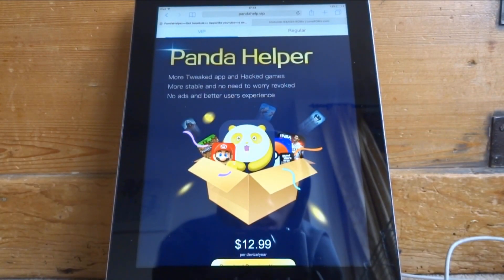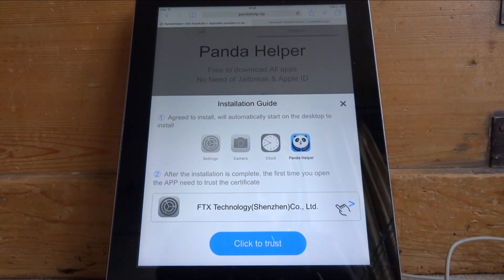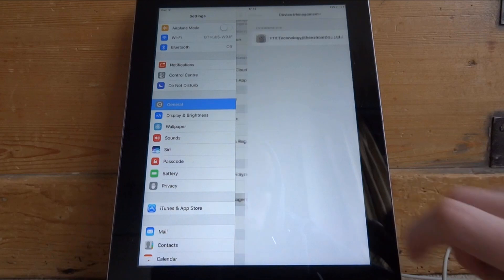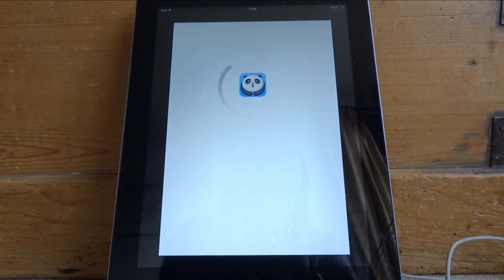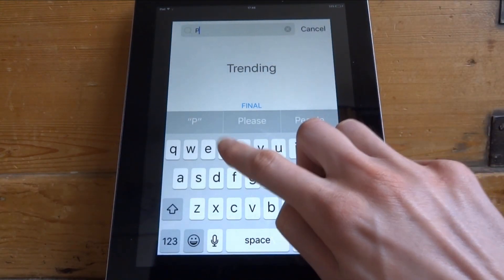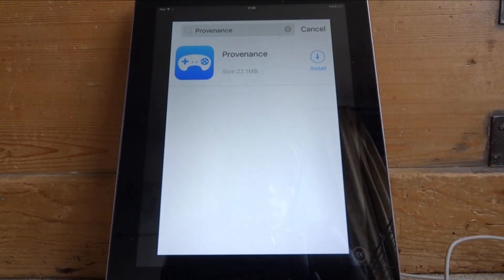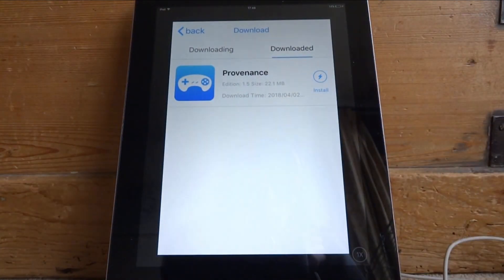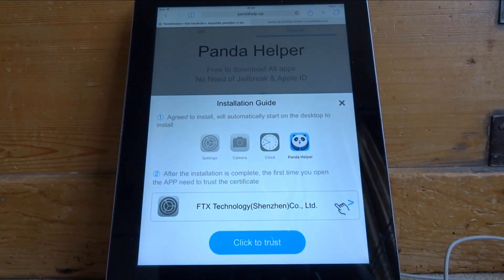Nintendo 64 Emulator For iPhone/iPad (IOS 9 - 11)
For this video, I’ll show you guys how to play Nintendo 64 games on any iPhone/iPad/iPod running IOS 9 – 11!